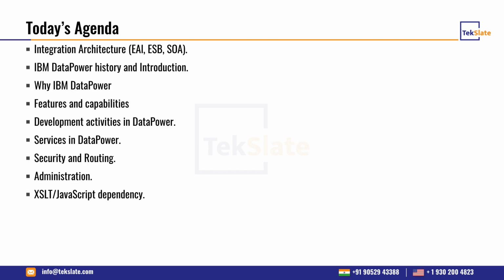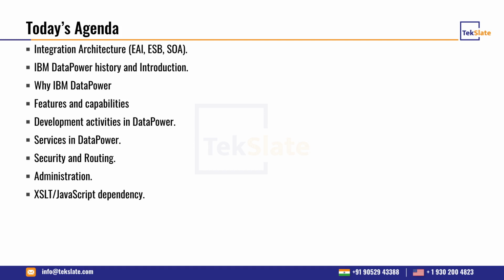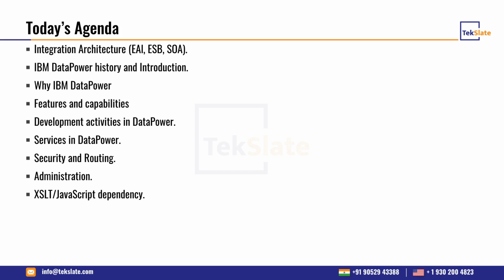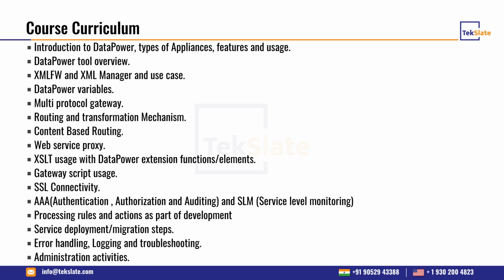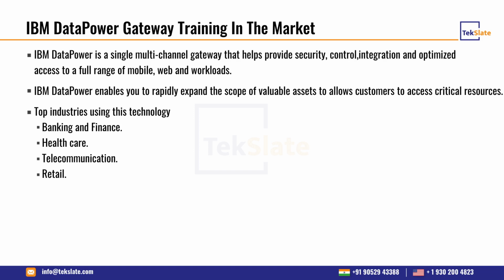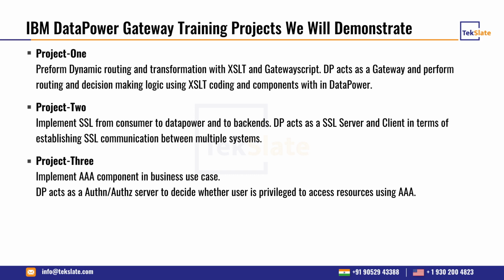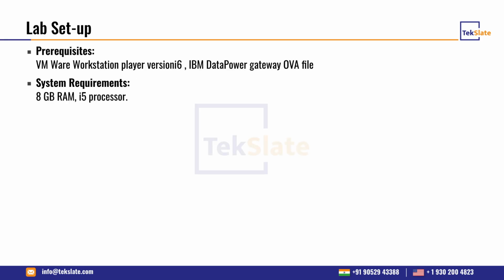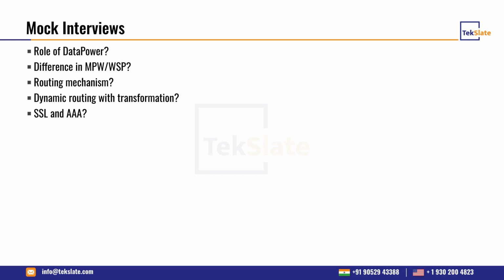IBM DataPower Training | IBM DataPower Online Certification Course |DataPower Introduction -TekSlate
This Tekslate Video on IBM DataPower Training for both freshers and experienced will help you to know about Datapower Service, Cryptographic Tools, etc. It also provides detailed knowledge on DataPower SOA appliance administration and configurations (WSP & MPGW). You will also get an opportunity to work with two real-time projects during training.

Some of the Topics Discussed in this IBM DataPower  Training:

0:00:00 Introduction to TekSlate
0:00:54 Todays Agenda
0:09:02 Course Curriculum
0:20:31 IBM DataPower Gateway Training - Introduction
0:20:44 IBM DataPower Gateway Training In The Market
0:22:37 IBM DataPower  Certifications
0:23:03 Some Random Topic of Course
0:25:11 IBM DataPower  Projects
0:27:13 IBM DataPower  Lab Setup
0:27:53 Additional Course Resources
0:28:24 Mock Interviews on IBM DataPower
0:29:46 IBM DataPower  Demo Questionnaire

🔵 Why Should You Learn IBM DataPower?

There are many job opportunities available for IBM Datapower developers around the world. The world’s top multinational companies are using IBM Datapower. IBM DataPower developers are earning high salaries compared to professionals working on other technologies. On average, they are earning $121,333 USD per year.

🔵 Who should learn IBM DataPower?

✔️ System Administrators
✔️ Integration developers
✔️ Networking professionals
✔️ Professionals who want to extend their skill set with advanced technologies.

🚩 Skills Covered:

✅ IBM WebSphere DataPower SOA Appliances
✅ XML deployment
✅ XML Firewall Service
✅ IT professionals.
✅ System engineers.
✅ Web Service Proxy service configuration
✅ Web Application firewall service

🔑 KeyFeatures :

👉 24/7 Support.
👉 Real-life Projects.
👉 Get Certified.